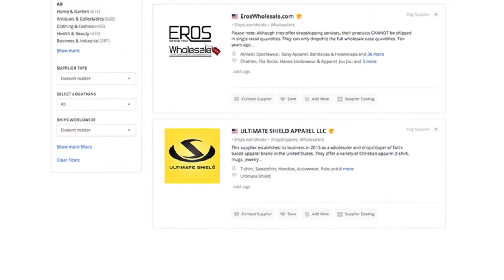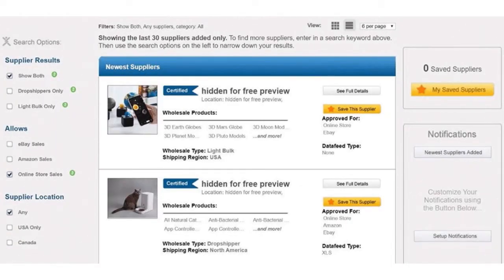SaleHoo vs AliExpress vs Worldwide Brands (2026): My Supplier Results and The One You Should Pick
SaleHoo vs AliExpress vs Worldwide Brands 2026 is exactly what I used to test suppliers fast, and I’m giving you the same shortcuts so you can act immediately. What nobody tells you is how one tiny supplier delay can quietly destroy your margins and slow your growth. In 2026 more than 73% of new dropshippers who scaled past 6 figures relied heavily on vetted directories or massive marketplaces to stabilize inventory, improve shipping times, and reduce refund rates. The richest operators I know obsess over supplier testing because they understand that choosing the right partner is the silent engine behind consistent sales.
- ✨💬 Comment your biggest supplier question so I can guide you
- ✨📤 Share this with someone still picking suppliers based on vibes
- ✨🏷️ Tag a friend who needs a supplier glow up today